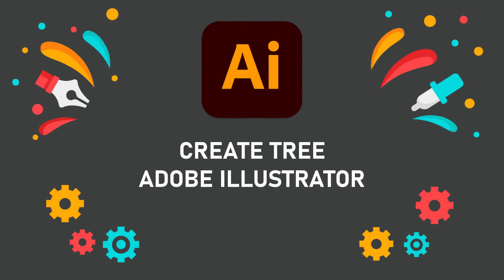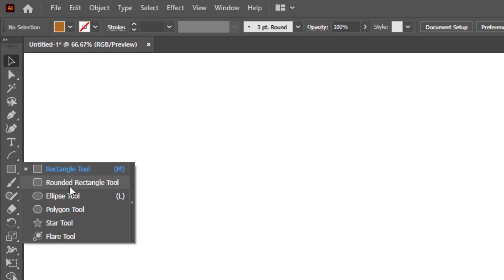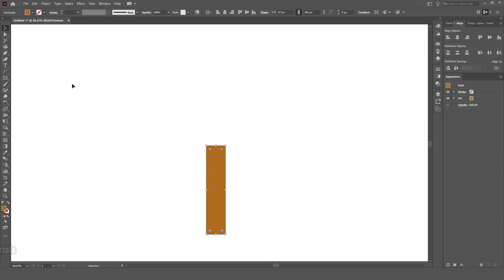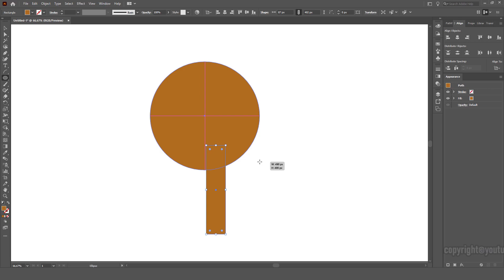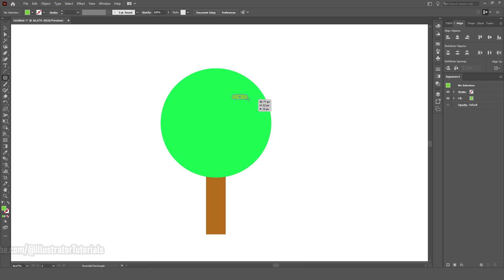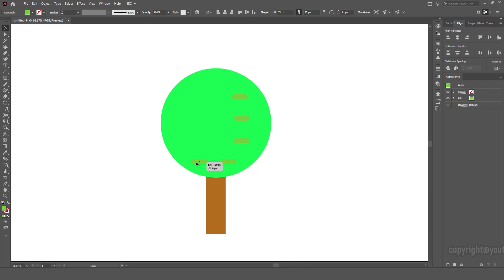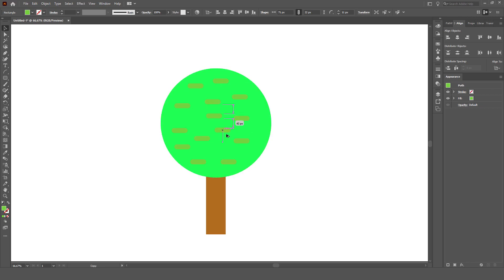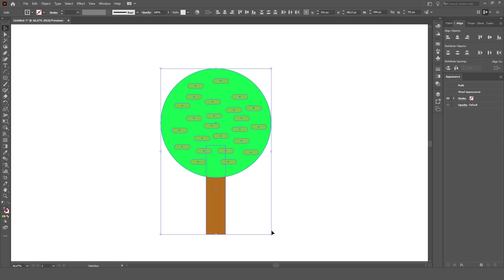How to create simple tree in Adobe Illustrator